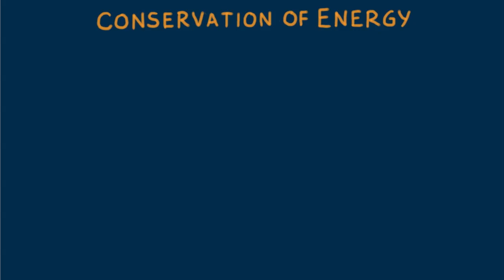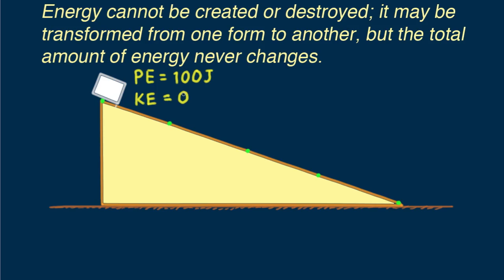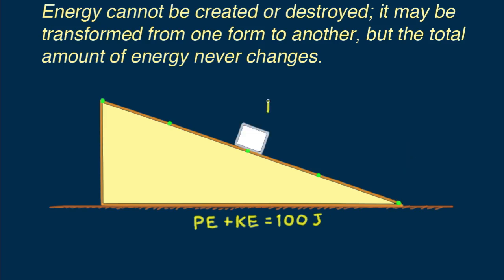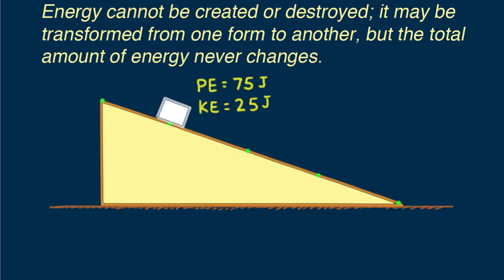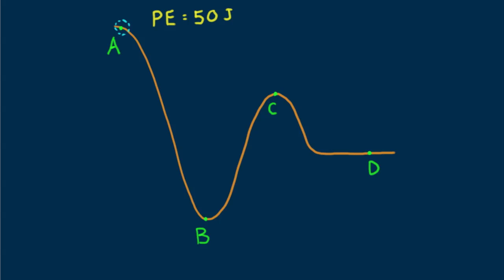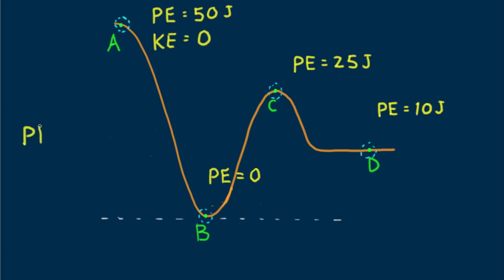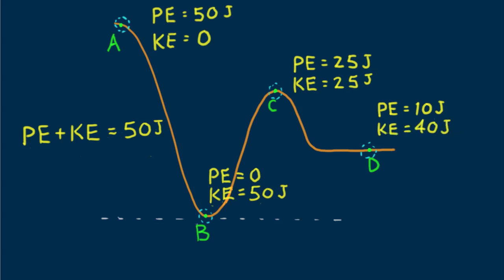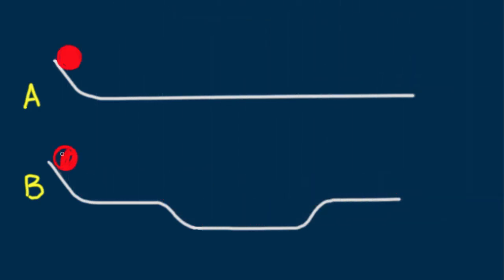Hewitt-Drew-it! PHYSICS 31. Conservation of Energy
Paul extends the block of ice on a ramp to a bead sliding down a wire, to the motion of acrobats Ari, Bari, and their dog Bo.